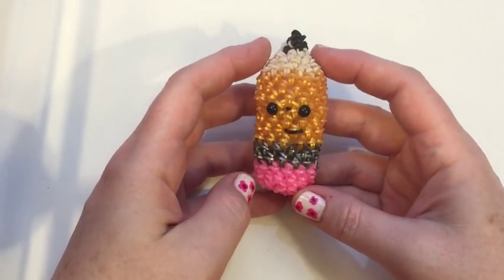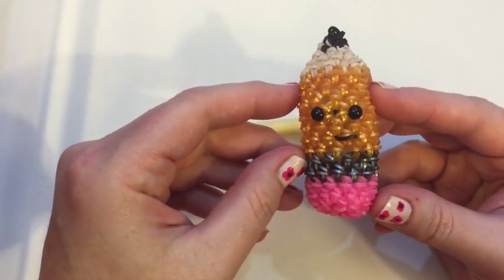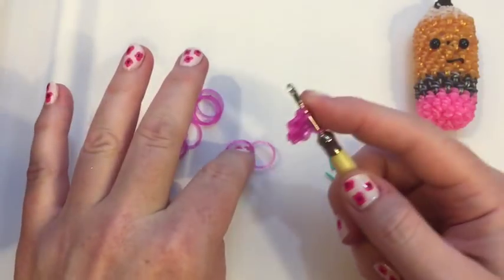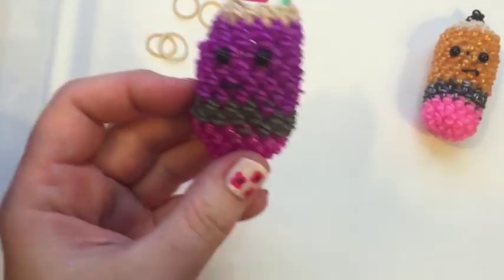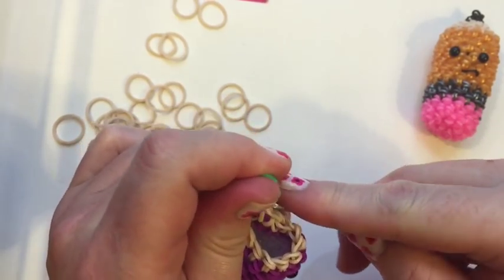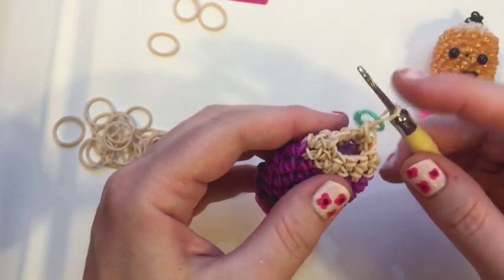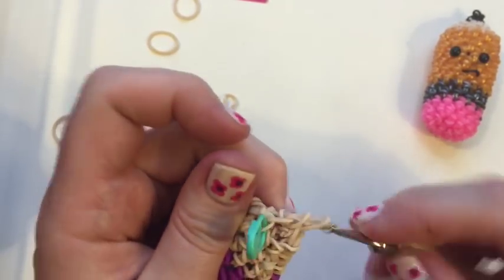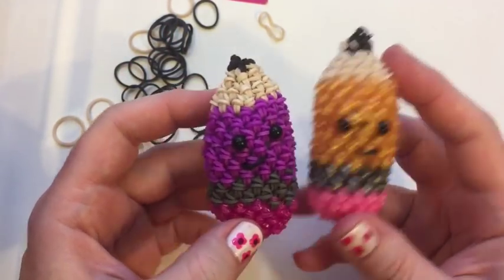Baby Pencil Tutorial Rainbow Loom Kawaii Loomigurumi/Amigurumi Hook Only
Copyright at SRSDesigns,  This material may not be published, broadcast, rewritten, rerecorded, remade or redistributed without explicit permission.

For this design you will need:

Eraser color - 46 bands
Metal color - 28 bands
Pencil paint color - 98 bands
Wood color - 33 bands
Lead color - 5 bands